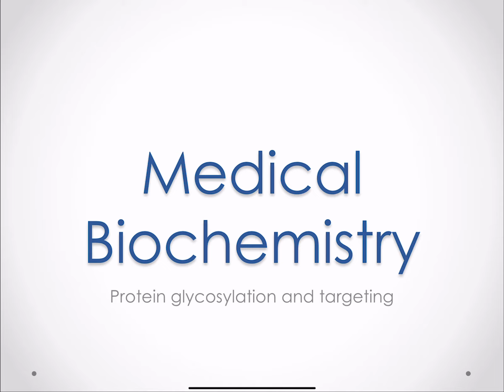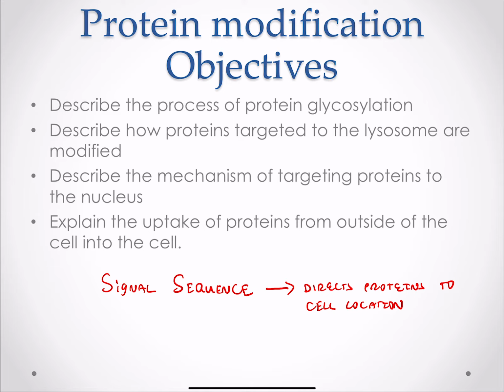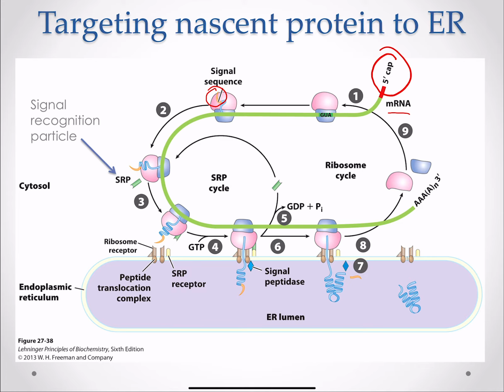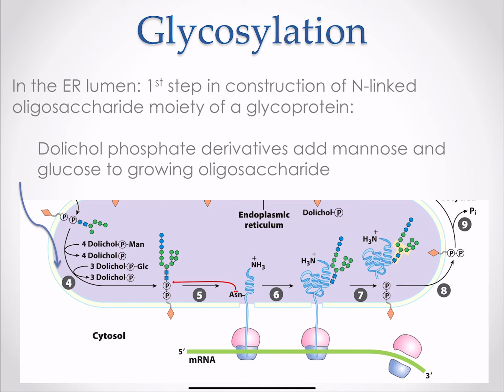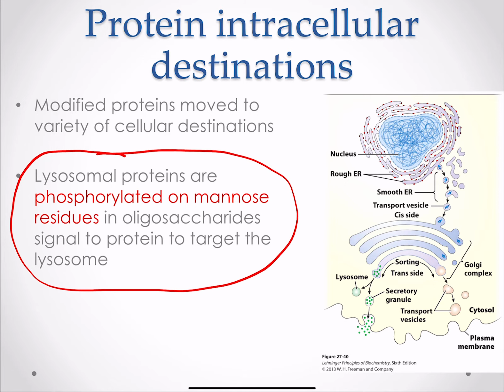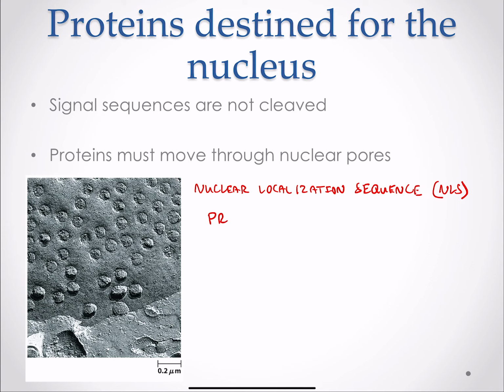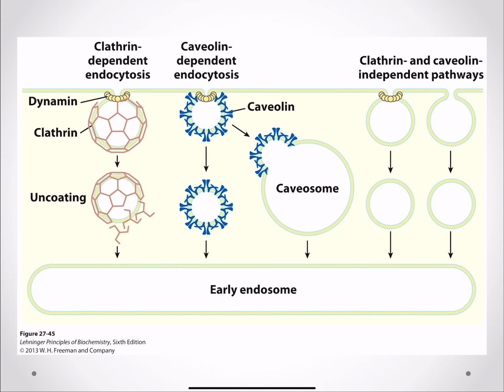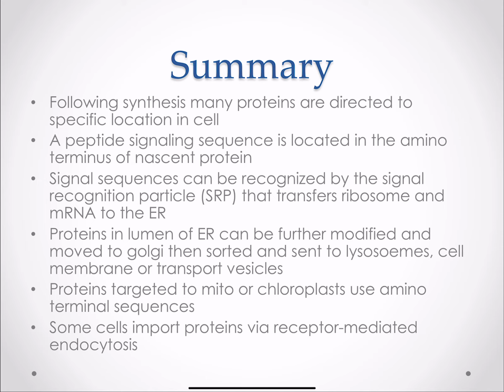Protein glycosylation and targeting